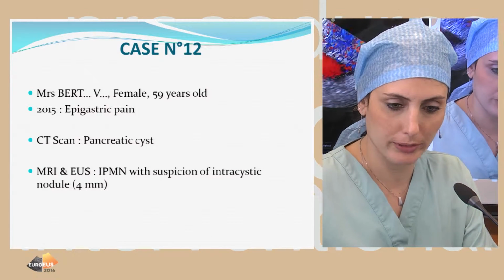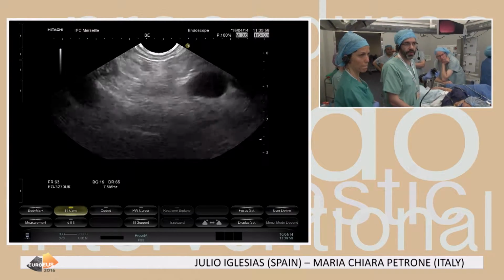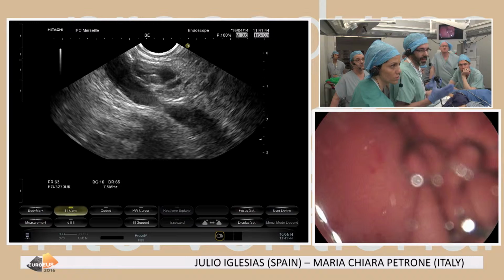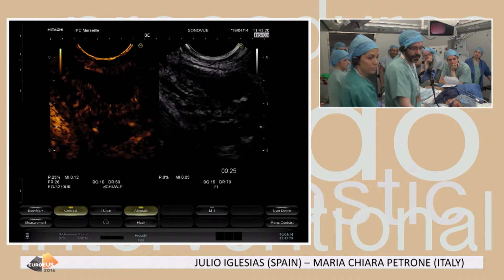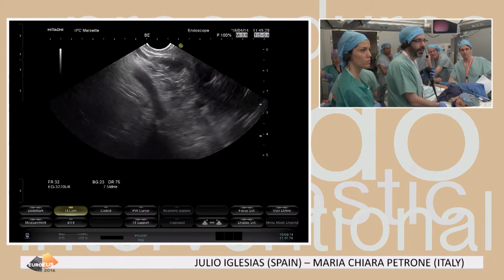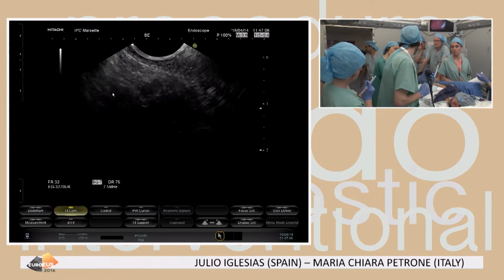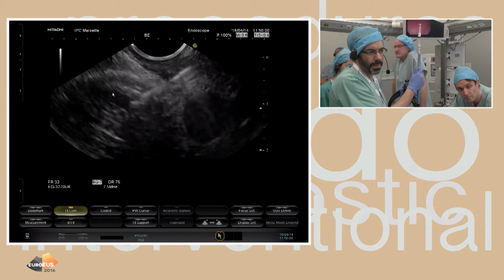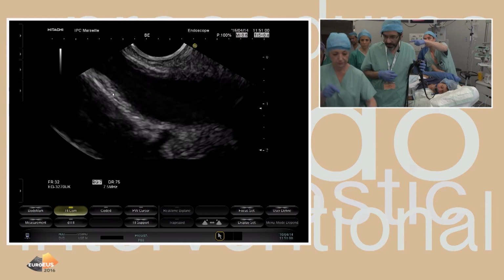Cas 12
EURO EUS 2016